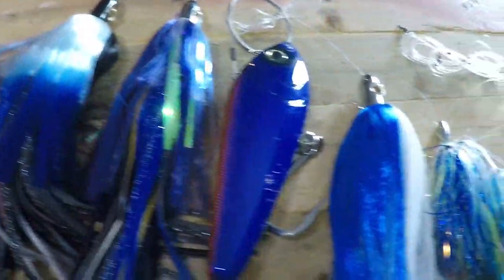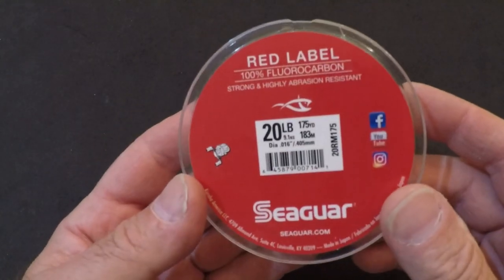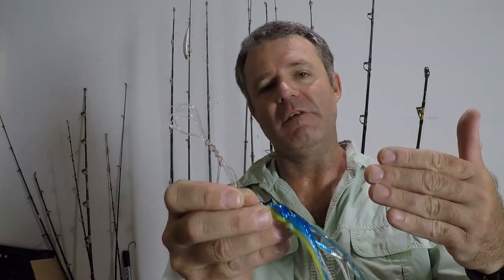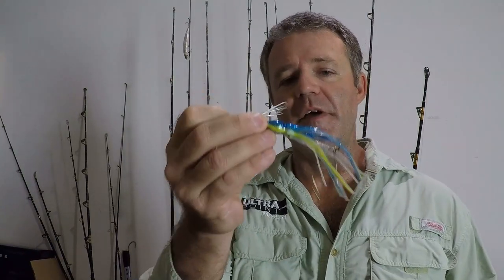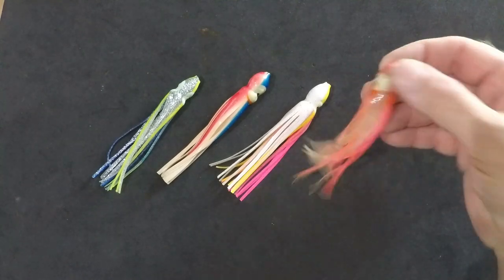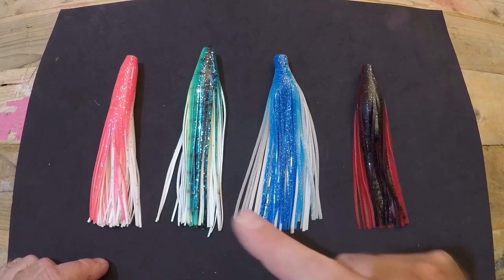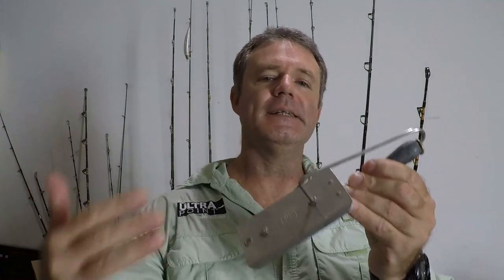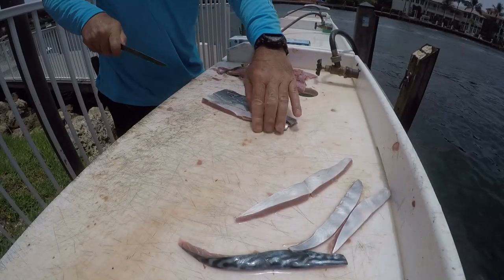SALTWATER TROLLING LURES choices, uses & rigging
In this episode I go over the Saltwater Trolling Lures in my fishing lure arsenal... A comprehensive insight to what choices, uses & rigging I applying to different tactics of trolling.  I cover the areas of top water trolling, planer trolling and high speed trolling...  Going over many different saltwater lures, such as, the bucktail jig, trolling squid, trolling skirt, Ilander trolling lure, strip bait lure, planer trolling lure, drone spoon, high speed trolling lure, wahoo lure and the Yo-Zuri Bonita.  If you've ever wondered about the trolling lure selection process.  The episode is made for you... Here answer some frequently asked questions and offer some sound advice to help you catch more fish on your deep sea fishing adventures.

Seaguar Red Label 20 lb test Fluorocarbon

SPRO Jig
3/4 ounce white/glow bucktail jig

SPRO Jig
1/2 ounce white bucktail jig

Boone Turbo Hammer (blue/silver)

Boone 6 inch squirt squid pink/white

Ilander Trolling lures

Yo-Zuri Bonita

Drone Spoons